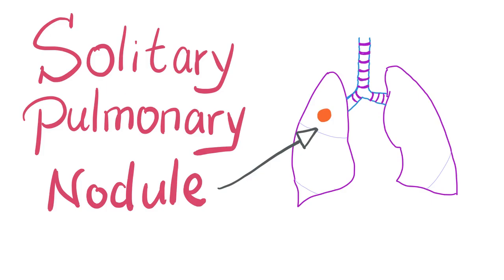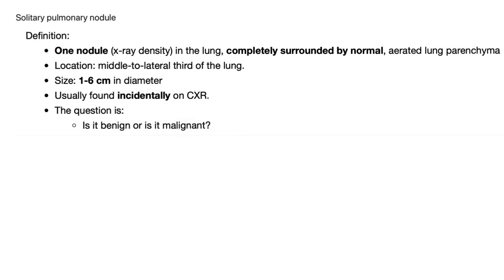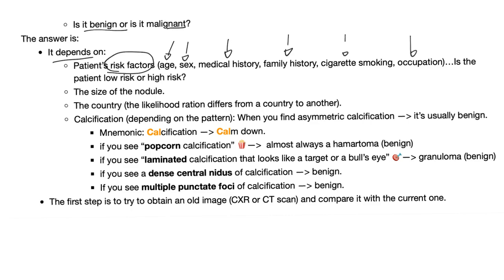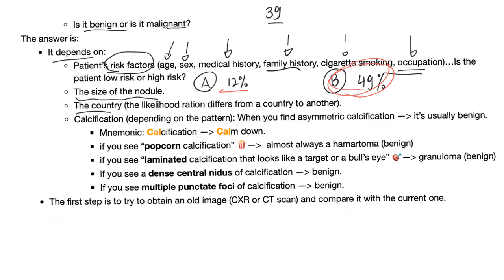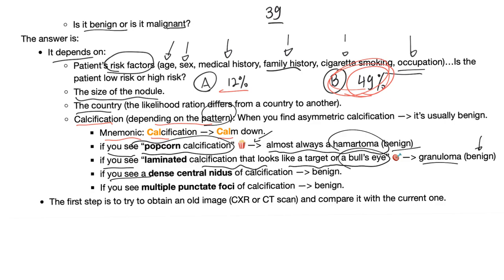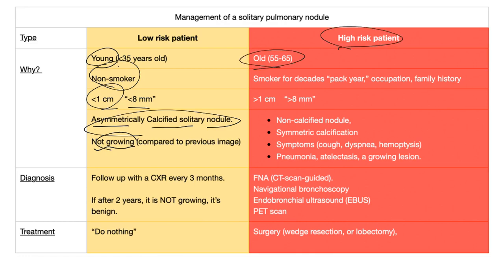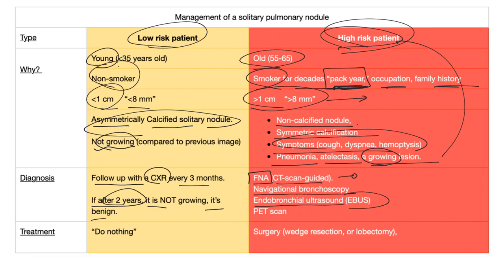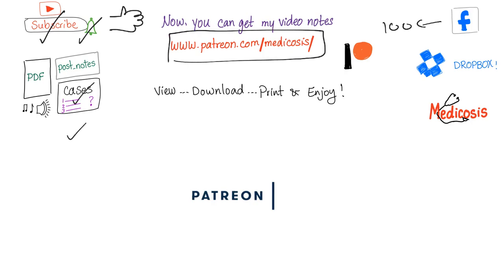Solitary Pulmonary Nodule (SPN): How to manage it!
*** 2 FREE audiobooks from Audible